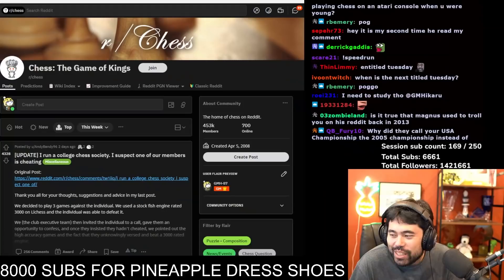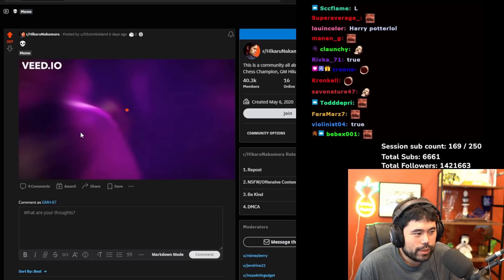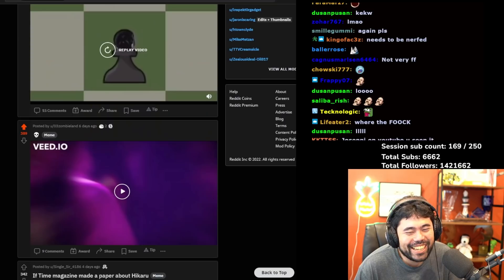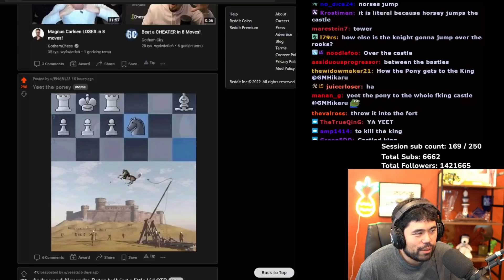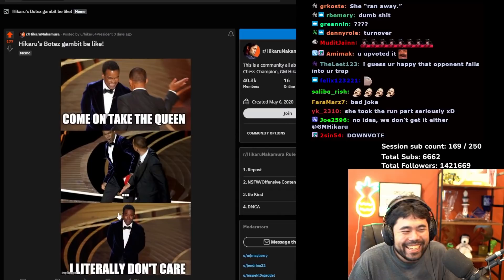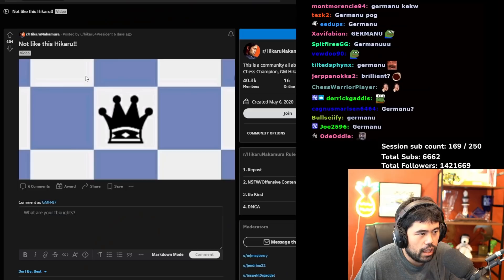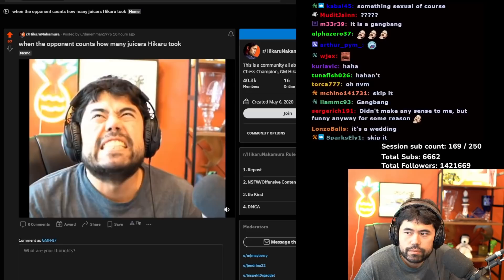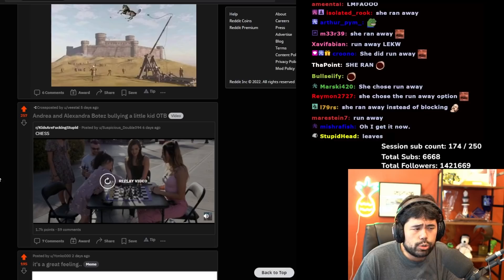r/chess - Hikaru Really Does Love You!!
In this week's Reddit React we find out that Hikaru prefers r/chess